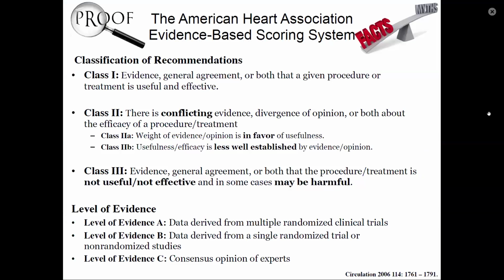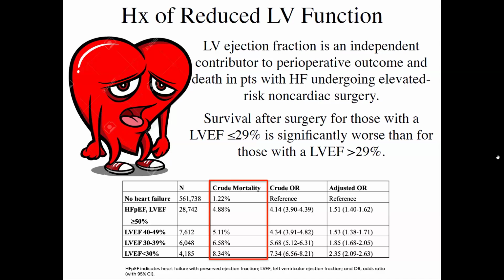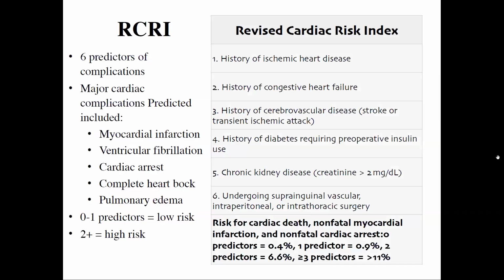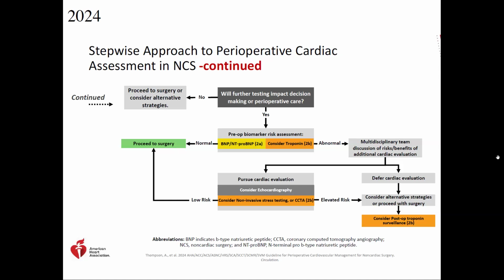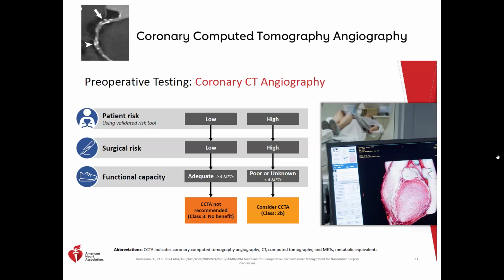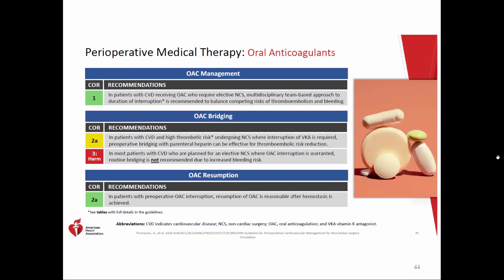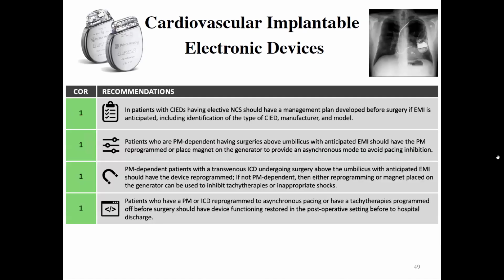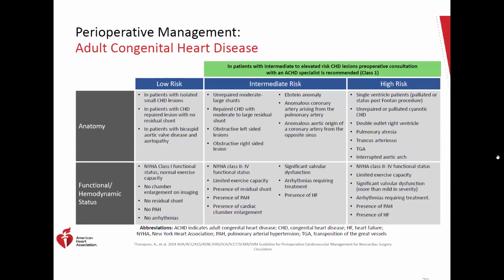2024 AHA/ACC Guideline for Perioperative Cardiovascular Management for Noncardiac Surgery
A summary of the 2024 AHA/ACC/ACS/ASNC/HRS/SCA/SCCT/SCMR/SVM Guideline for Perioperative Cardiovascular Management for Noncardiac Surgery: A Report of the American College of Cardiology/American Heart Association Joint Committee on Clinical Practice Guidelines